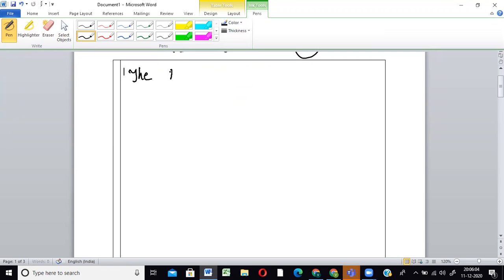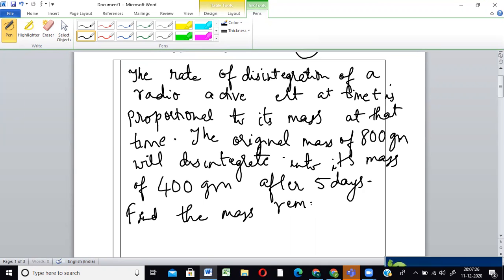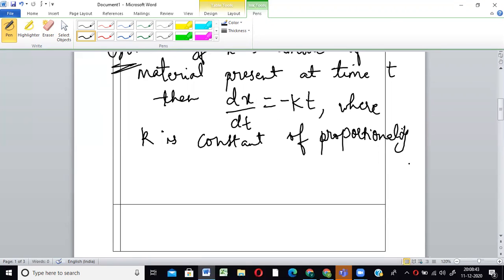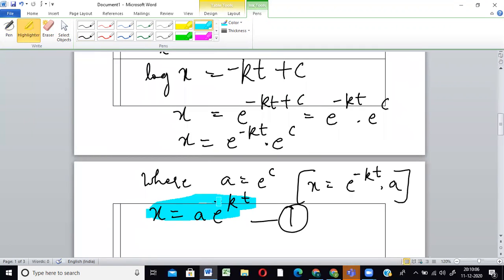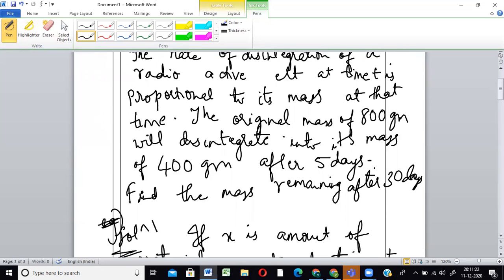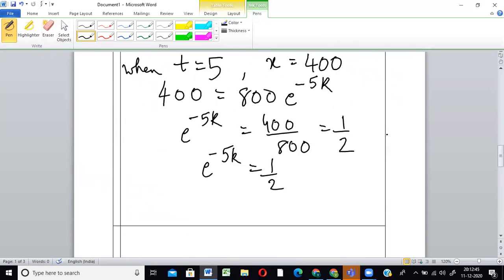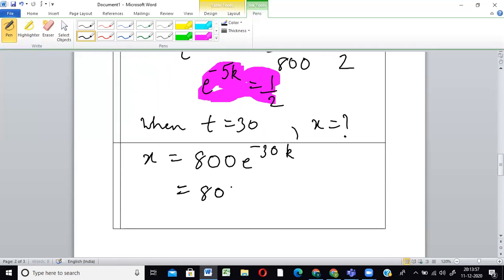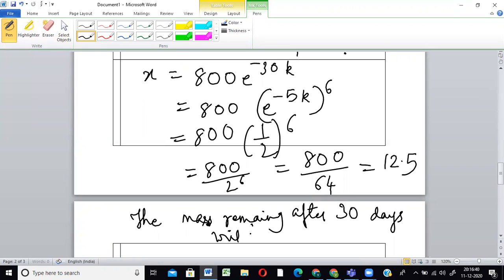December 11, 2020